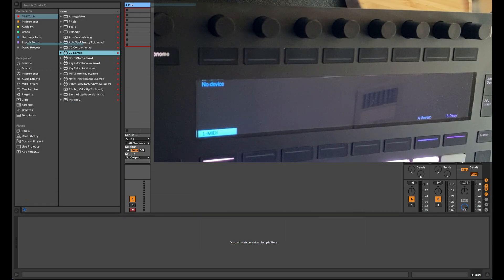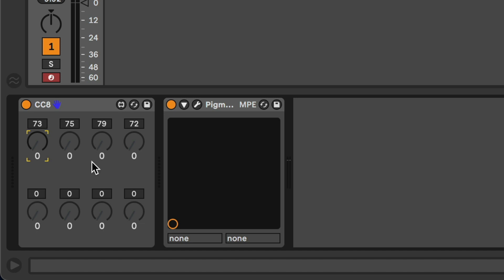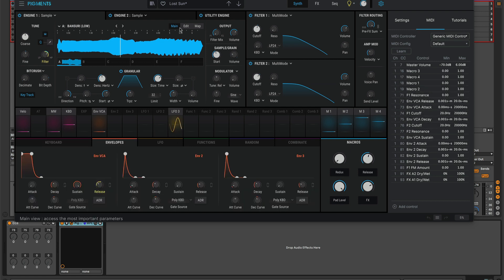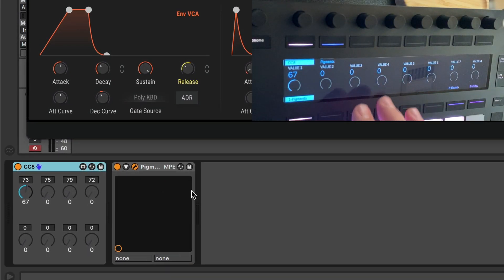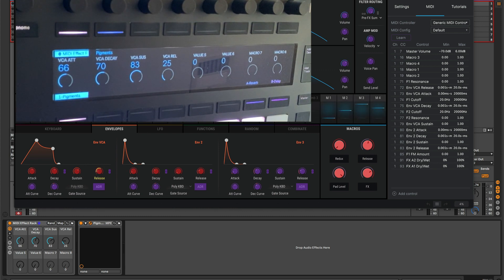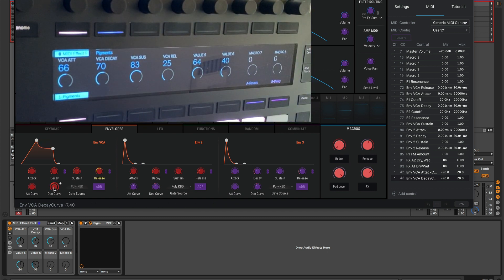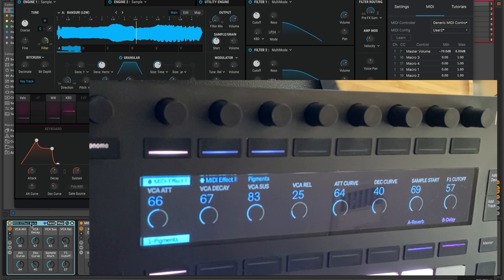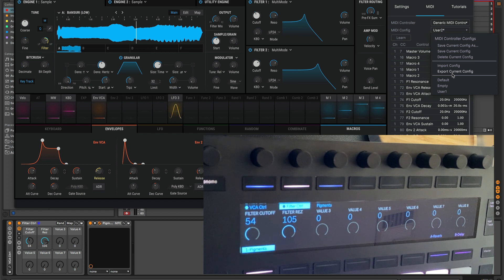Leverage Push 2 Controls For VST Mappings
🎹 Want to use the Push 2 mapping paginations? Nerding out with Midi CC Mappings!

Yes, you can map VST params using the default internal mapping in live, but what if you wanted to map more than 16 params...and what if you wanted to group those mappings so they would show up neatly in pages on your push 2? Here's how you do it.

Hi! I'm Luke Stark and I'm creating videos here as Synth Seeker because I like to share the things I find fun or useful as I make music! Here you will find techniques, discoveries and distractions. Have fun!